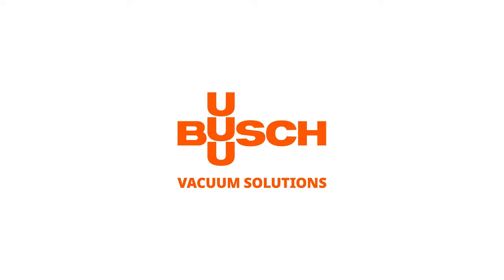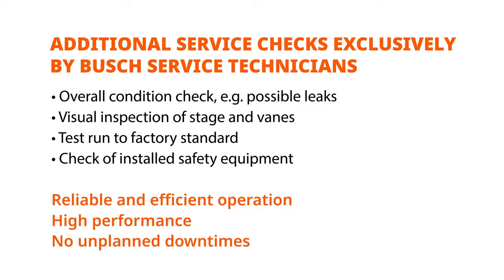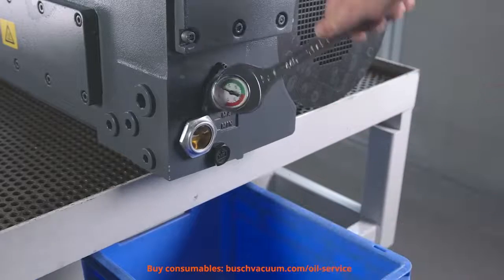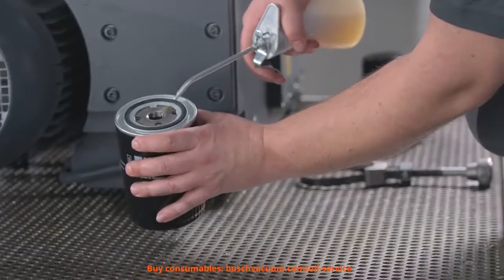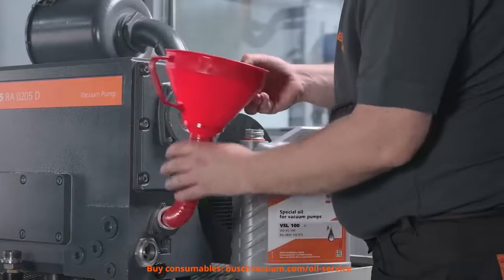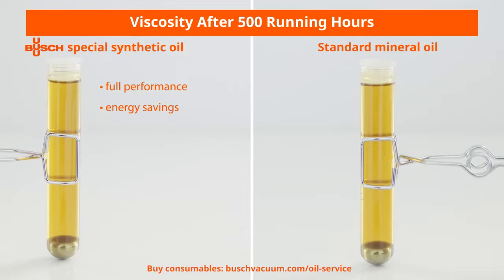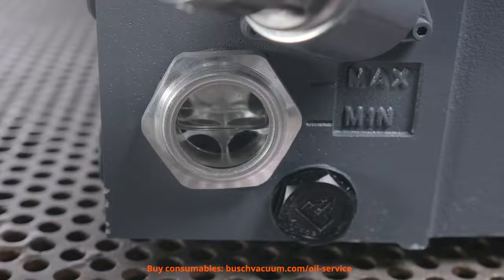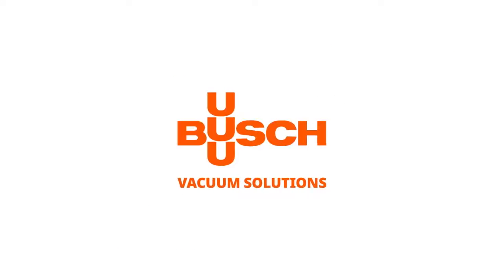How to Change Oil and Oil Filters in R5 Vacuum Pumps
The local agent in Bangladesh:
SPINTEX TECHNOLOGY LTD.
APPLICANT OFFICE ADDRESS: PLOT- B-154 (1ST FLOOR), ROAD-22, NEW  DOHS, MOHAKHALI, DHAKA-1206, BANGLADESH.